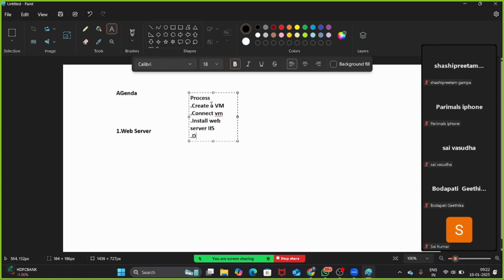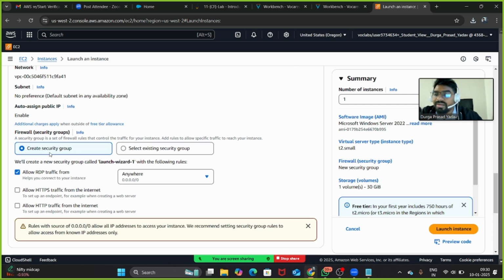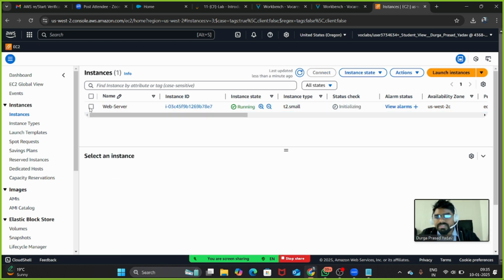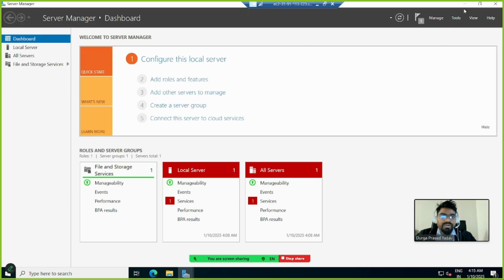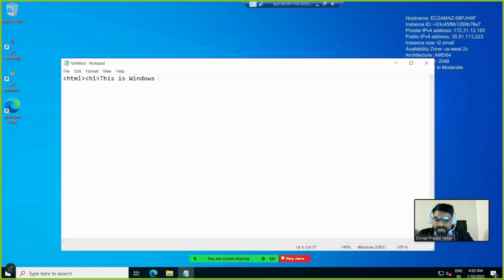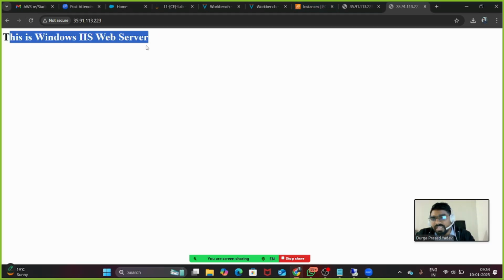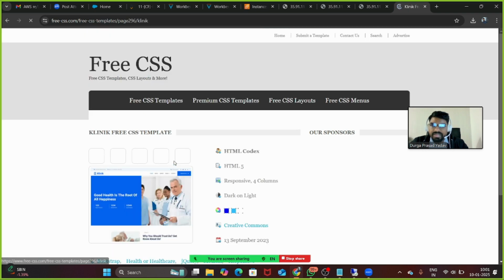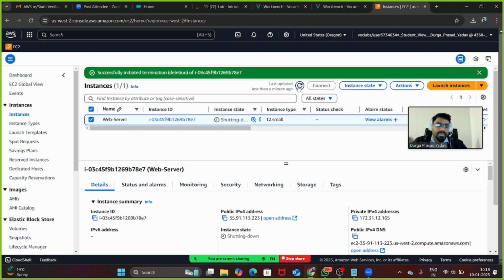How to Create an EC2 Instance, Set Up a Web Server & Host a Website | Full AWS Tutorial Step-by-Step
Welcome to this complete, hands-on tutorial where we walk you through creating an EC2 instance, setting up a web server, and hosting a fully functional website on your AWS EC2 instance — all explained in detail and from scratch.

Whether you're just getting started with AWS or looking to launch your first website using EC2, this tutorial is all you need to go from zero to live website in one session.

This isn’t just a simple demo — it’s a comprehensive lesson covering everything from the basics of EC2 to deploying and accessing your own website globally through the AWS cloud.

We walk through:

What is EC2 (Elastic Compute Cloud)?

How to create an EC2 instance on AWS

Launching an Ubuntu/Linux server in the cloud

Understanding key pairs and secure SSH access

Installing a web server (Apache/NGINX)

Uploading website files to EC2

Configuring the firewall and security groups

Assigning a public IP or domain name

Hosting a basic HTML site or WordPress

Keeping your server updated and secure

Before jumping into setup, we explain:

What EC2 is and how it works

EC2 instance types (t2.micro, etc.)

EC2 pricing and Free Tier

Instance lifecycle (start, stop, terminate)

Elastic IPs and networking basics

We also look at how EC2 fits into AWS’s broader cloud ecosystem and how it can be used to host websites, applications, game servers, APIs, and more.

🔧 Step-by-Step EC2 Setup Process
We guide you through every step of launching your first EC2 instance:

Login to AWS Console

Navigate to EC2 Dashboard

Choose an Amazon Machine Image (AMI) (e.g., Ubuntu Server)

Select instance type (t2.micro - Free Tier eligible)

Configure instance details

Add storage and configure tags

Set up security group (open HTTP/HTTPS/SSH)

Create or select a key pair

Launch and connect via SSH

🌐 Install and Configure a Web Server

Installing Apache or NGINX web server

Verifying web server installation

Placing your HTML/PHP/JS/CSS files in /var/www/html

Changing file permissions for uploads

Testing your website via public IP

Installing PHP/MySQL (optional)

Deploying a WordPress site (optional bonus section)

We cover:

How to keep your EC2 secure

Best practices for SSH access (no root login, using key pairs)

Firewall rules (Security Groups and NACLs)

Keeping packages up-to-date

Automatic reboots and monitoring with CloudWatch

🌍 Pointing Your Domain to EC2 (Bonus)
Want your own domain instead of a public IP? We cover:

How to register a domain

Use Route 53 or third-party DNS providers

Update A-record to point to EC2 public IP

SSL certificates using Let’s Encrypt (HTTPS setup)

Securing your site for production traffic

📈 Use Cases
You’ll see how EC2 is used to host:

Static websites

WordPress blogs

E-commerce platforms

APIs and backend services

Web apps with Node.js, Django, Flask, etc.

🧠 Learning Objectives Recap
By the end of this tutorial, you will be able to:

✅ Launch and manage an EC2 instance
✅ Securely access your instance using SSH
✅ Set up a fully functional web server
✅ Host your own website or web application
✅ Map your custom domain to your EC2 server
✅ Understand EC2 basics and production tips

🖼️ Visuals and Diagrams Included
This video includes:

EC2 architecture flow

Web server setup checklist

Route 53 DNS mapping

Security group configuration chart

EC2 + S3 + RDS (high-level hosting setup)

Beginners learning AWS and web hosting

DevOps Engineers looking to deploy fast

Freelancers and startup founders

Web developers moving to cloud

Tech enthusiasts who want hands-on experience

📚 Helpful AWS Resources:
AWS EC2 Documentation

AWS Free Tier Info

Route 53 DNS Service

Let’s Encrypt SSL Certs

💬 Let’s Talk!
Have a question about EC2 or hosting your site? Drop it in the comments!👇

AWS

EC2

DevOps

Cloud Architecture

Serverless

CI/CD

Real-world cloud projects